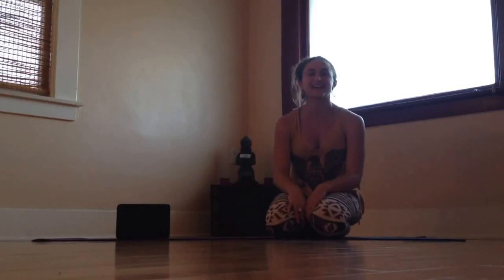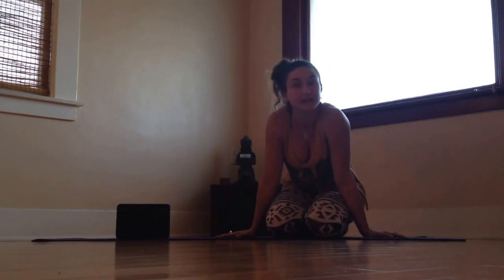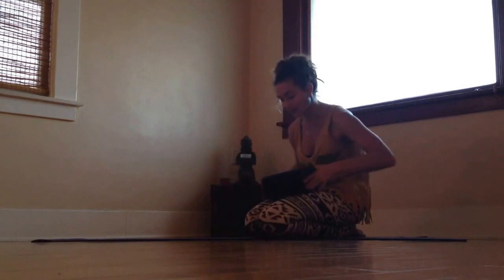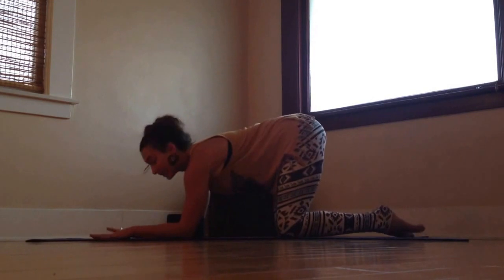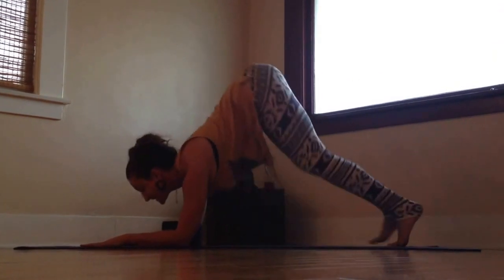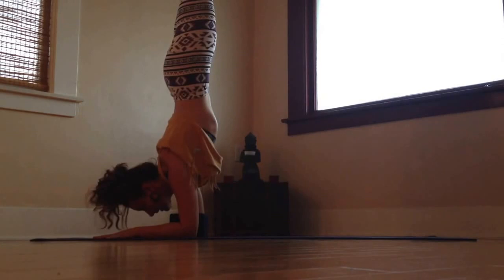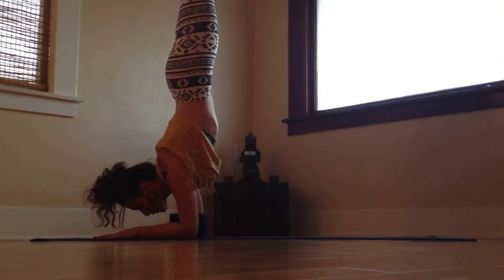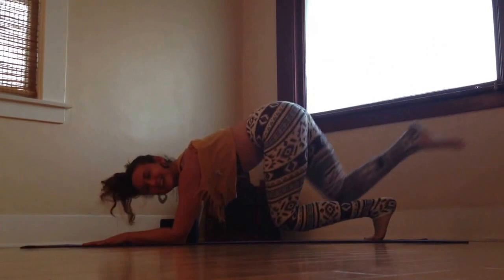Pinchamayurasana/ forearm stand into scorpion!